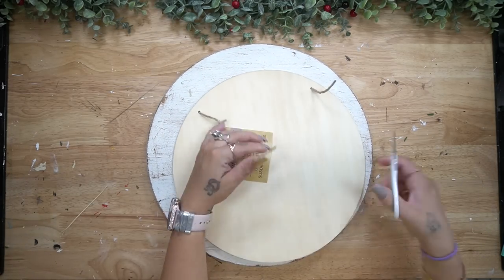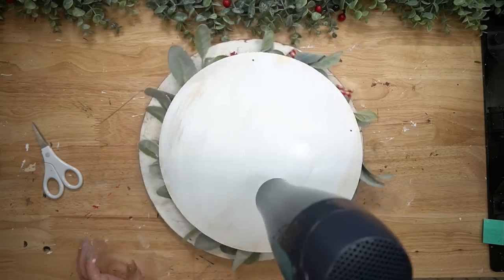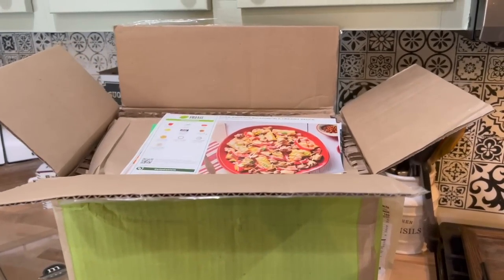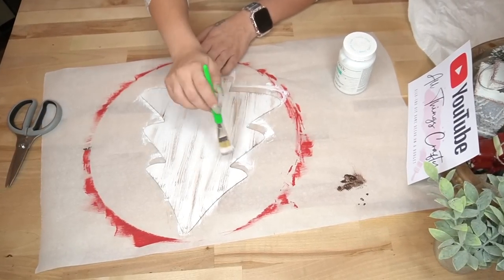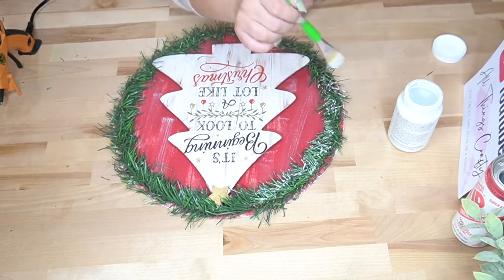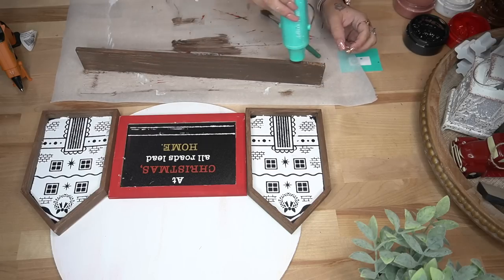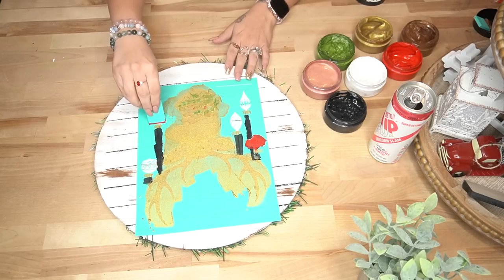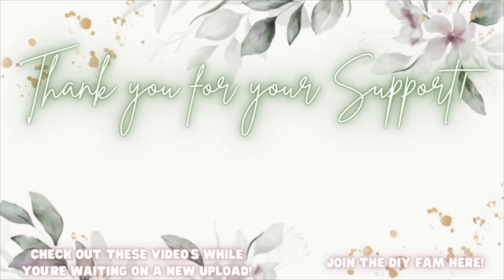Grab these $1 WOOD ROUNDS at Dollar Tree for these CHRISTMAS Diy's ! DOLLAR TREE CHRISTMAS DIYS 2022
Grab these $1 WOOD ROUND BLANKS at Dollar Tree for these HIGH-END CHRISTMAS Diy's !

In today's video, I am bringing you several DOLLAR TREE Christmas Wood Round DIY's using Dollar tree items that look store bought!

xoxo~ Melissa